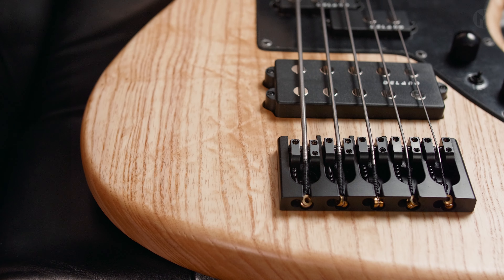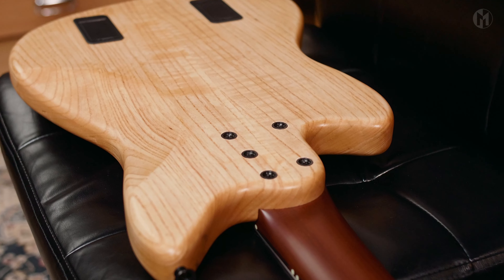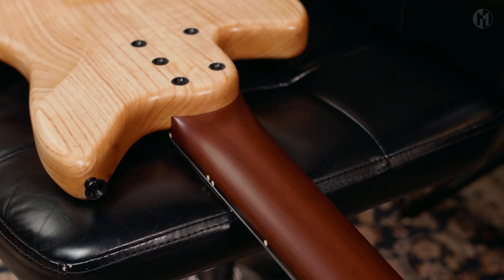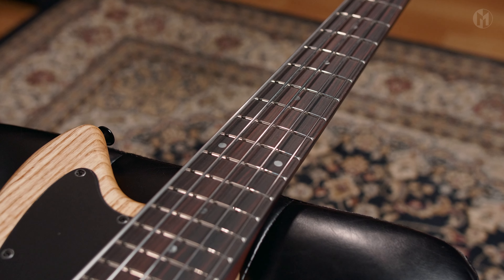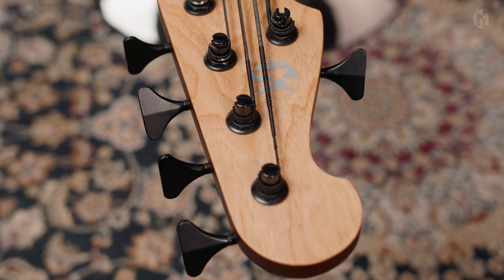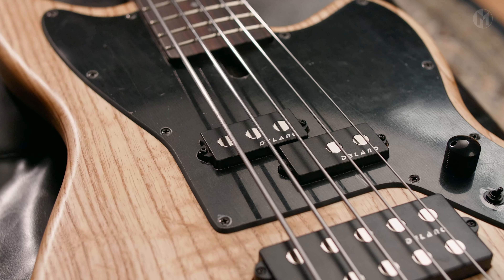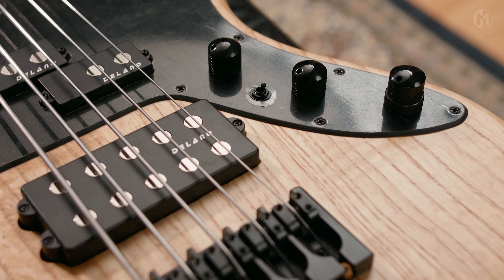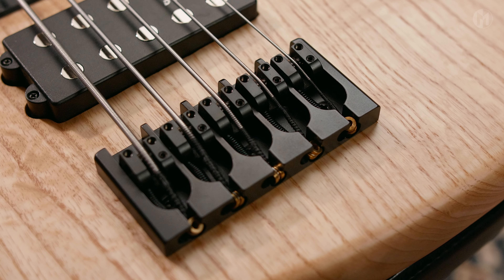Delano PMVC 5 FE & MC 5 FE + Aguilar OBP-2 SK - Maruszczyk Mopped B 5a 32"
Public Peace Presents:
Delano PMVC 5 FE & MC 5 FE pickups and Aguilar OBP-2 SK electronics on a Maruszczyk Mopped B 5a 32" Medium Scale.